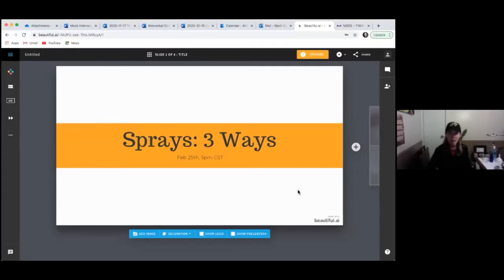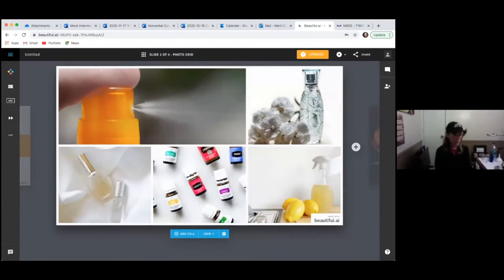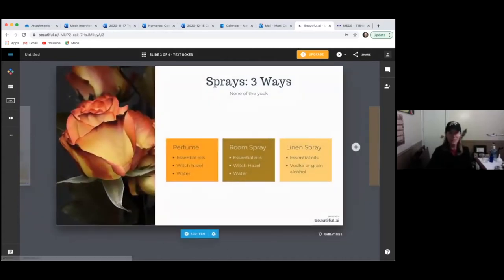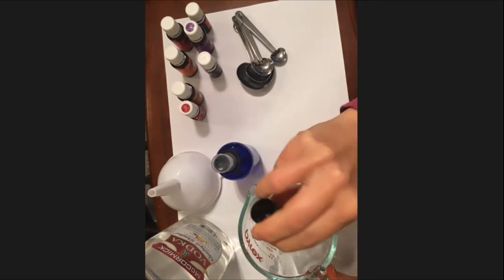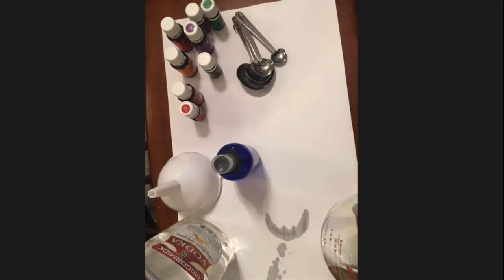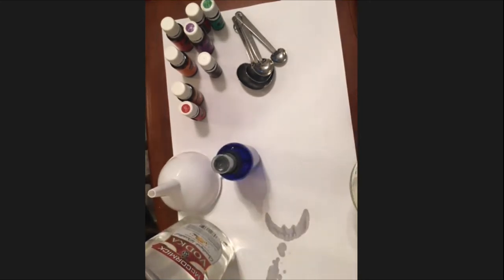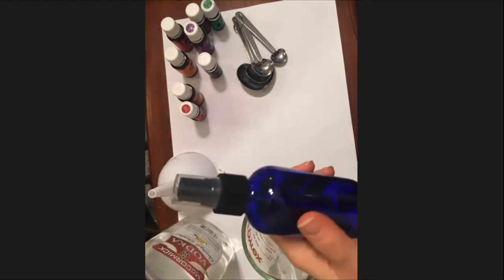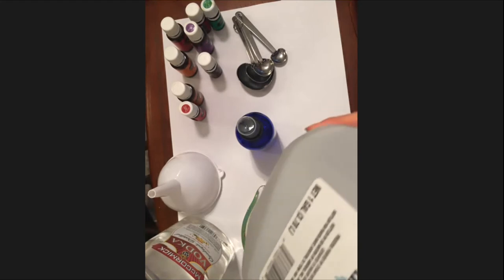Spray Three Ways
Marti shows you how to make room spray, linen spray, perfume, and discusses the endless possibilities of essential oils and homemade sprays.

If you want to follow along, grab the following items: glass spray bottle, funnel, distilled water, witch hazel, essential oils, vodka or grain alcohol (optional).

Quality matters, and Young Living essential oils are the best way to trust quality and efficacy of oils. To get started and become a member with Young Living, join Marti's team (and unlock a community that provides you education and support) by clicking here: